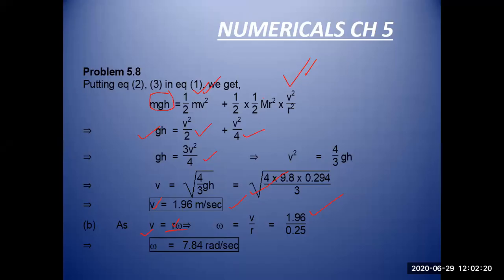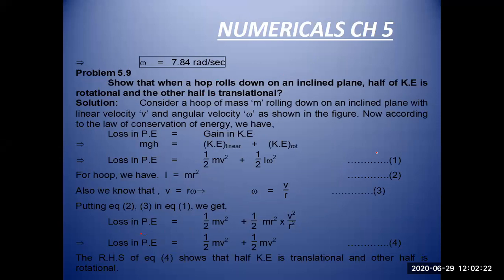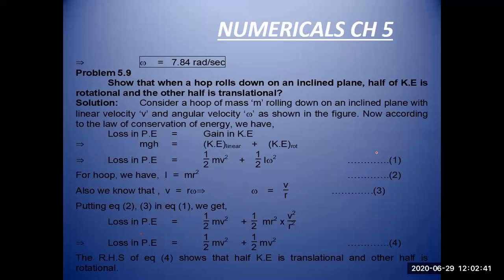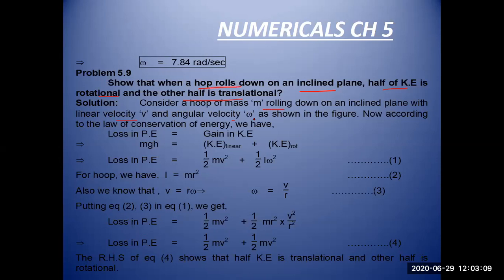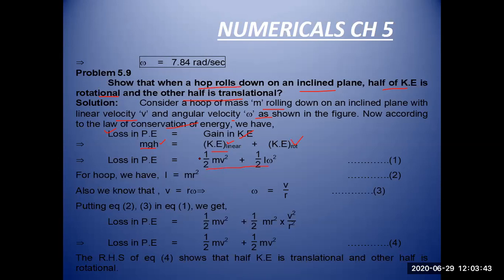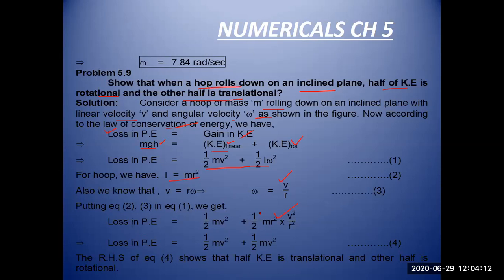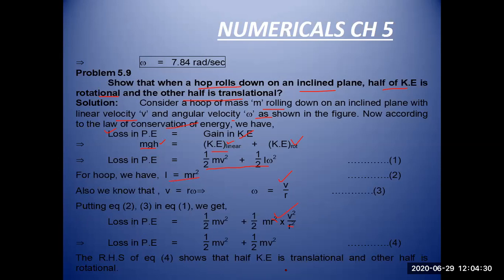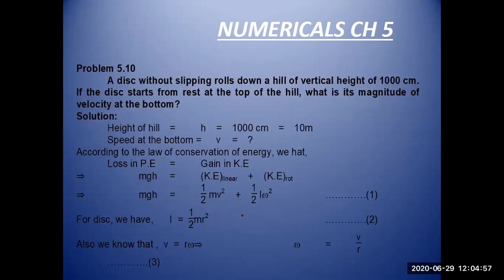Show that when a hop rolls down on an inclined plane, half of K E is rotational and the other half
Asmr,
Mrbeast,
Lofi,
Sidemen,
Music,

Nba,
andrew tate,
Shakira,
Ukraine,
mr beast,
Xqc,
Minecraft,
Ufc,
Markiplier,
Wwe,
Pewdiepie,
dhar mann,
study with me,
Ksi,
penguinz0,
Blackpink,
Destiny,
hogwarts legacy,
tanmay bhat,
Phonk,
Valorant,
Ign,
Bts,
а4,
Songs,
taylor swift,
Hamza,
diablo 4,
Cupid,
Asmongold,
Eminem,
Cocomel,on
Ishowspeed,
Arsenal,
world affairs,
study music,
f1,
Msa,
Dream,
Song,
Ludwig,
ice spice,
Cnn,
,roblox,
Twice,
white noise,
genshin impact,
one piece,
joe rogan,
bad bunny,
peso pluma,
logan paul,
linus tech tips,
Jubilee,
kısmetse olur,
movie reaction,
Fortnite,
Chatgpt,
Hasanabi,
Trailer,
Gothamchess,
Musica,
the weeknd,
Coryxkenshin,
manchester united,
Lakers,
Podcast,
Jidion,
Karaoke,
ukraine war,
beta squad,
baby shark,
Шарий.
Memes,
jaby koay,
Jacksepticeye,
Espn,
4k,
Куплинов,
le sserafim,
C,
lofi girl,
Lck,
calm down,
Drake,
ben shapiro,
Snl,
Smosh,
News,
Squeezie,
reaction, Asmr,
Mrbeast,
Lofi,
Sidemen,
Music,

Nba,
andrew tate,
Shakira,
Ukraine,
mr beast,
Xqc,
Minecraft,
Ufc,
Markiplier,
Wwe,
Pewdiepie,
dhar mann,
study with me,
Ksi,
penguinz0,
Blackpink,
Destiny,
hogwarts legacy,
tanmay bhat,
Phonk,
Valorant,
Ign,
Bts,
а4,
Songs,
taylor swift,
Hamza,
diablo 4,
Cupid,
Asmongold,
Eminem,
Cocomel,on
Ishowspeed,
Arsenal,
world affairs,
study music,
f1,
Msa,
Dream,
Song,
Ludwig,
ice spice,
Cnn,
,roblox,
Twice,
white noise,
genshin impact,
one piece,
joe rogan,
bad bunny,
peso pluma,
logan paul,
linus tech tips,
Jubilee,
kısmetse olur,
movie reaction,
Fortnite,
Chatgpt,
Hasanabi,
Trailer,
Gothamchess,
Musica,
the weeknd,
Coryxkenshin,
manchester united,
Lakers,
Podcast,
Jidion,
Karaoke,
ukraine war,
beta squad,
baby shark,
Шарий.
Memes,
jaby koay,
Jacksepticeye,
Espn,
4k,
Куплинов,
le sserafim,
C,
lofi girl,
Lck,
calm down,
Drake,
ben shapiro,
Snl,
Smosh,
News,
Squeezie,
reaction, Show that when a hop rolls down on an inclined plane, half of K.E is rotational and the other half is translational?